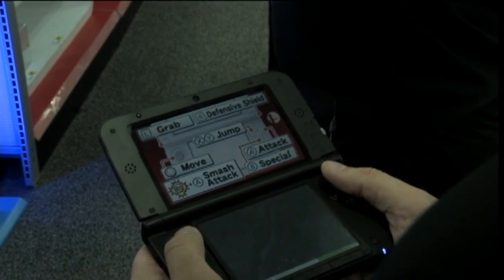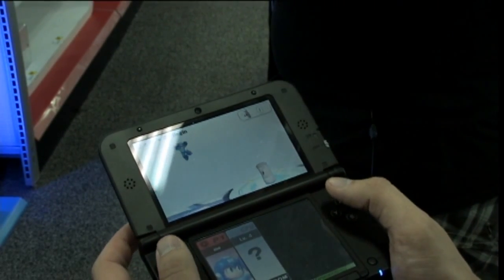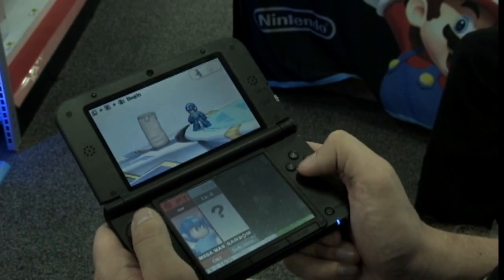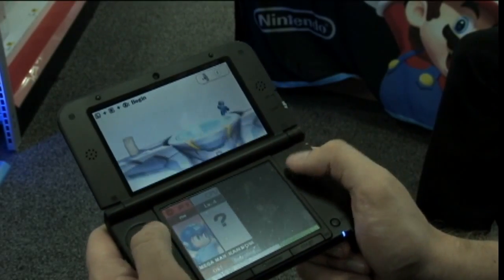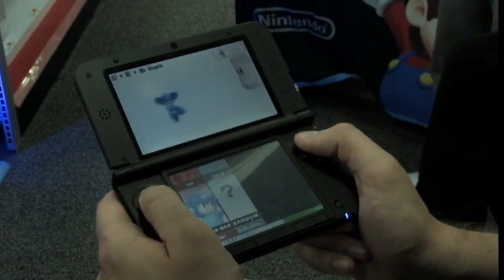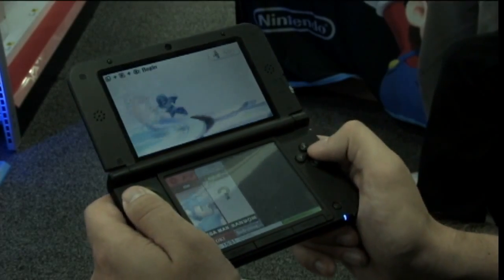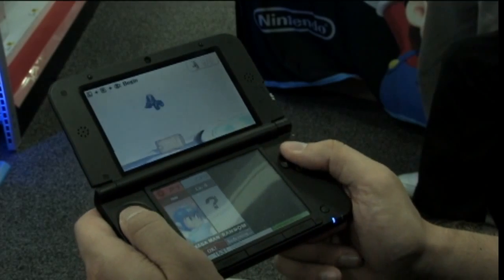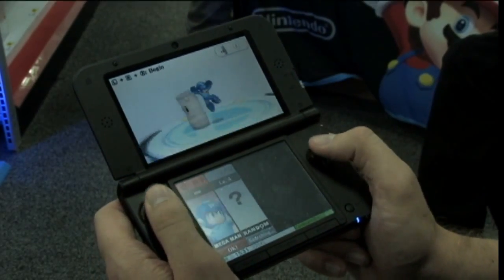Smash 4 Demo - Mega Man's Moveset - SSBU - SSB4 - SSB3DS - Smash for Wii U & 3DS